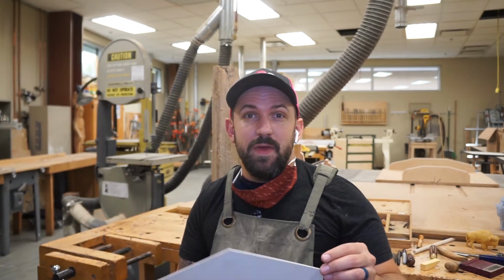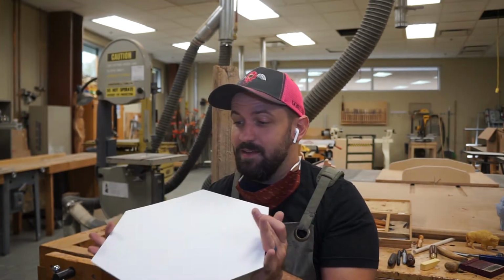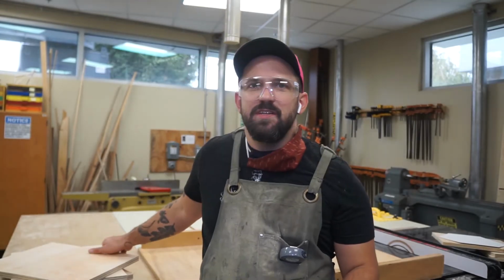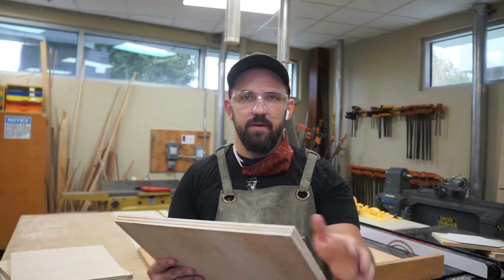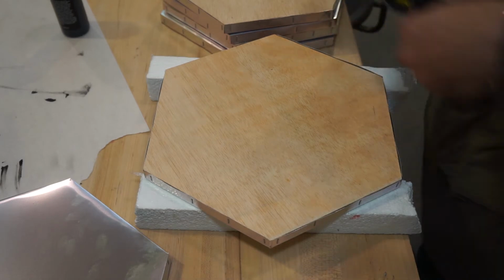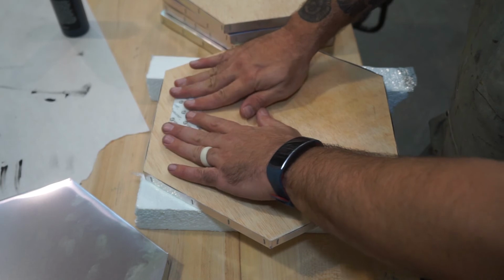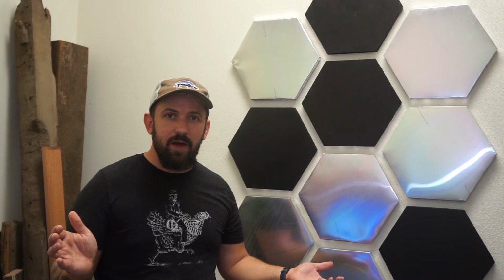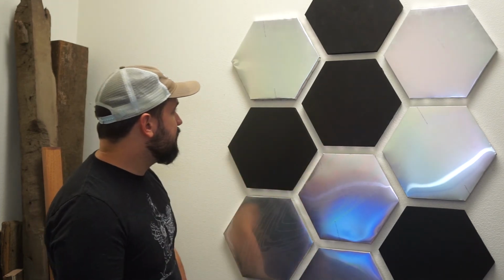Making Hexagon Dry Erase Wall Tile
Follow along with the process of creating a modular hexagon wall cover. They also serve as dry erase and black boards. Woodworking, art, and all that jazz.